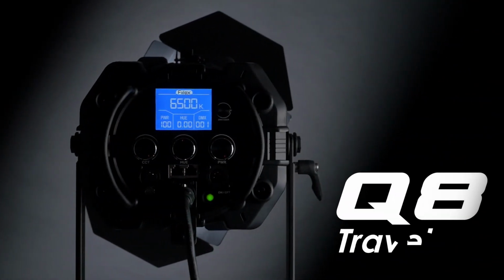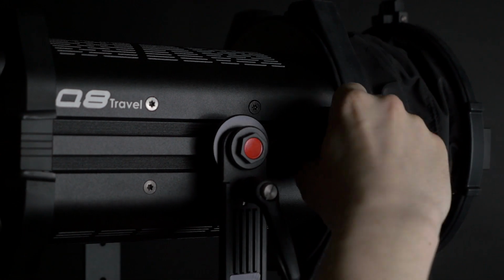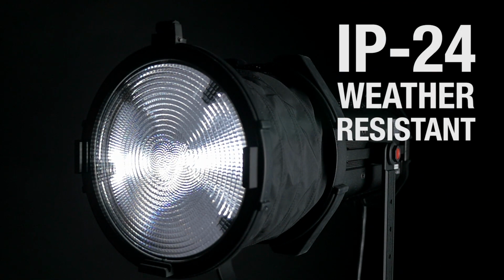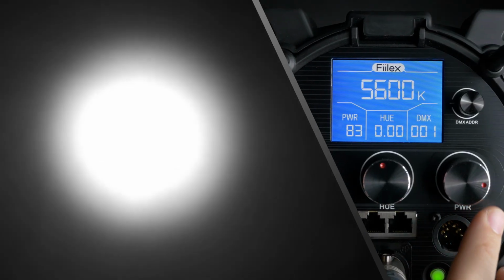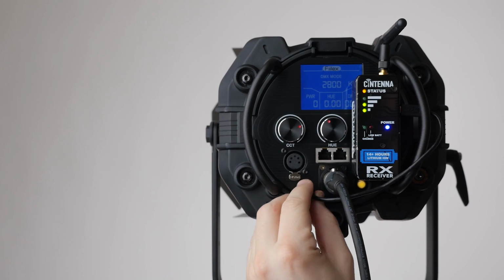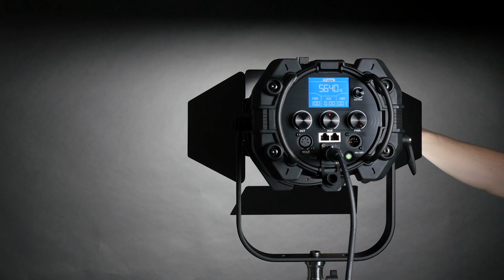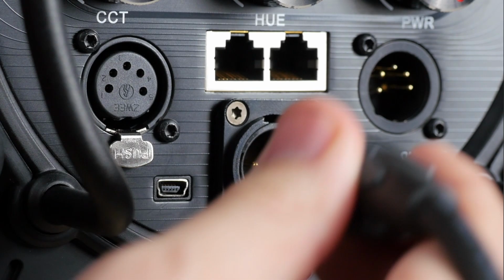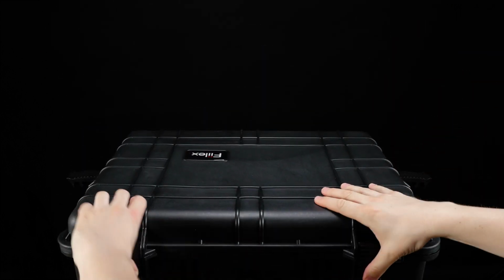Q8 Travel LED Fresnel from Fiilex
The Fiilex Q8 Travel is a 340W tunable LED Fresnel with best-in-class optical performance. Its precisely designed 8” Fresnel lens produces smooth light distribution at all beam angles (12-60°).